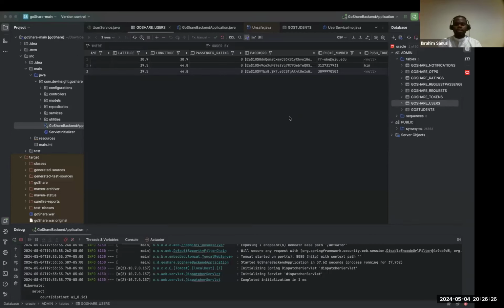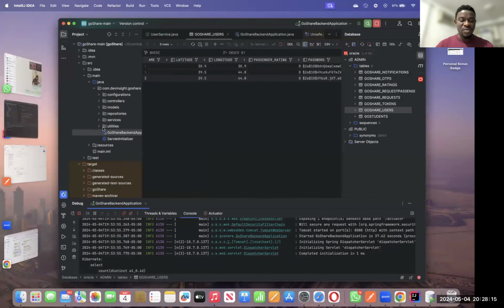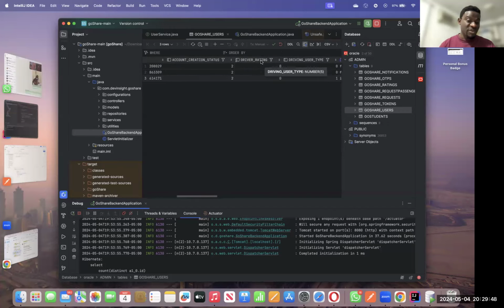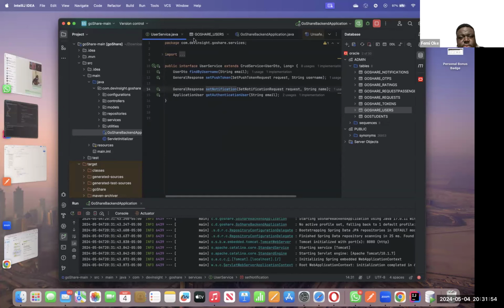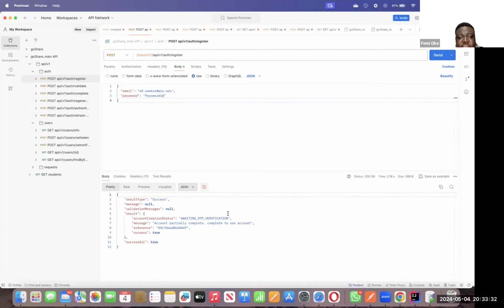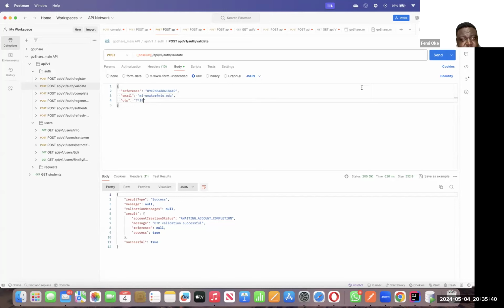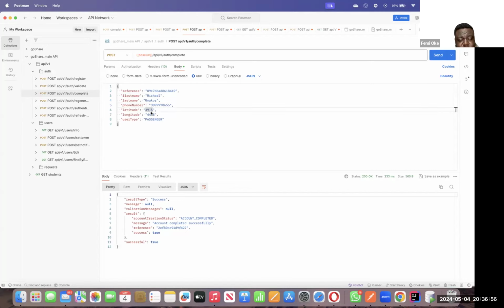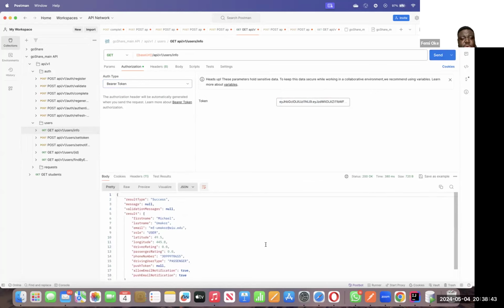CS470G - Group 10 - Sample two-tier Architecture with Java/SpringBoot and Oracle DB via JDBC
A two-tier architecture systems where the back-end is the Oracle database and the front end is enabled by Java / Spring Boot, where both ends are connected using JDBC.